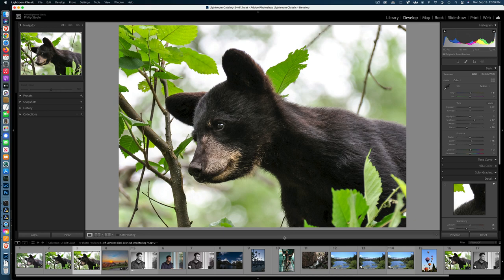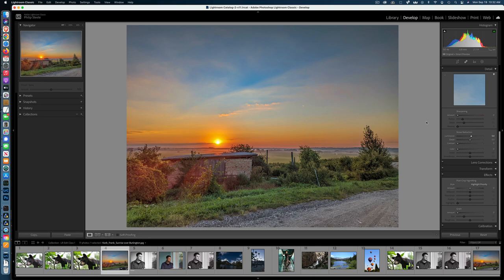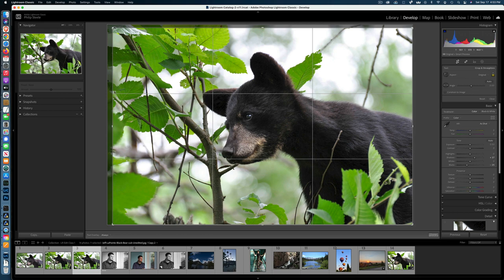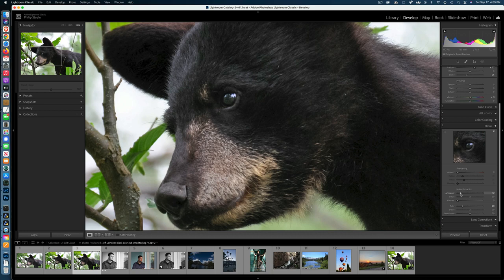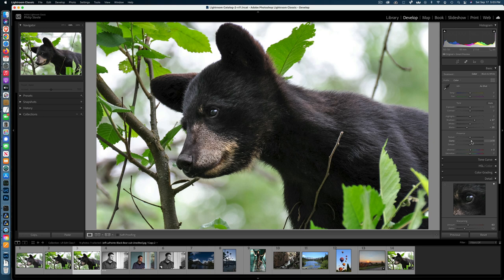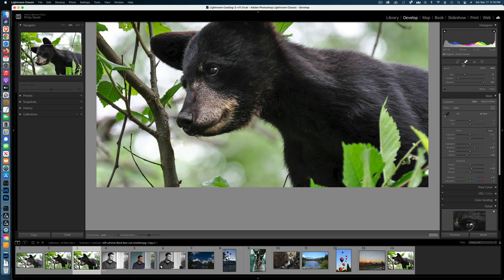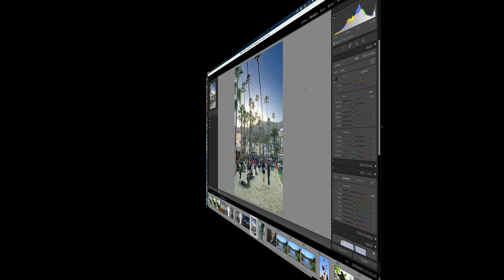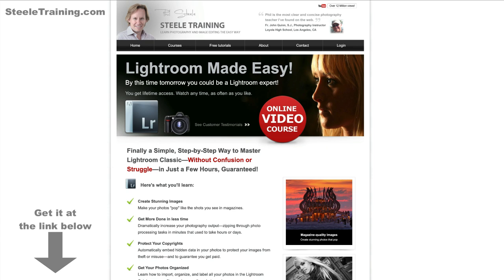Lightroom Editing Class (I edit your photos)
- Learn Lightroom Classic as I edit customer's photos from beginning to end in this Adobe Lightroom editing tutorial.
GET MY LIGHTROOM COURSE HERE
Lightroom Made Easy

GET THE CONTRASTLY PRESETS THAT I USE
This preset bundle is my favorite: